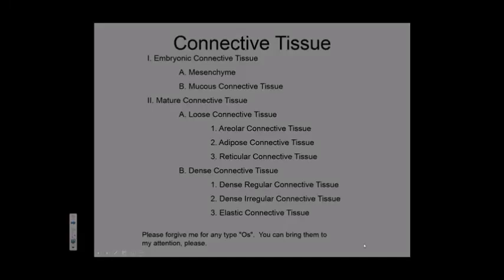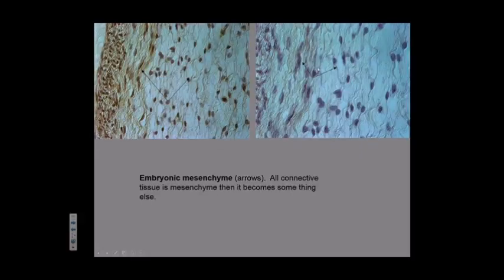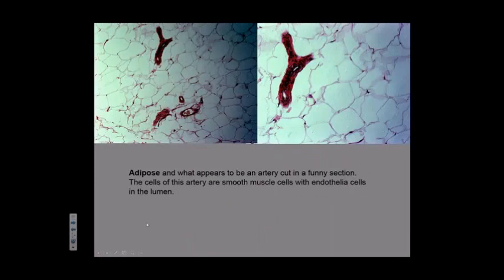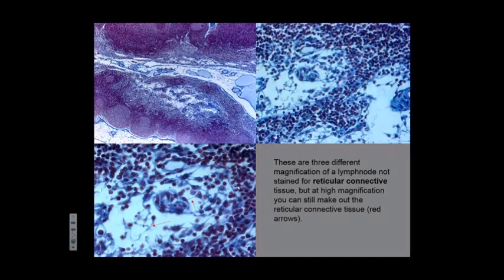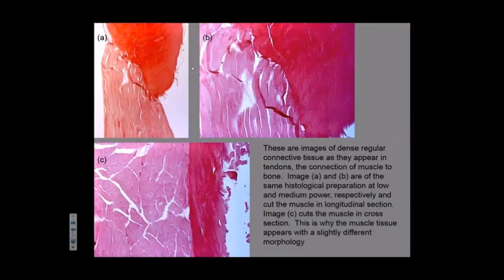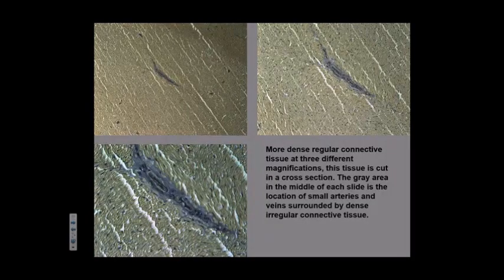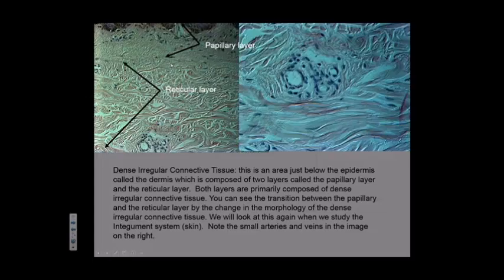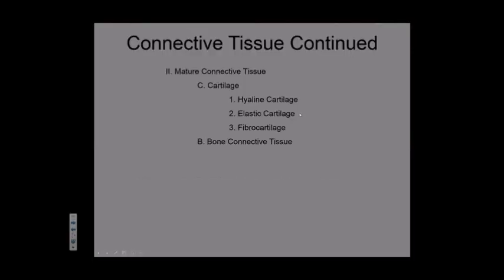Lecture 3 Connective Tissue 1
Histology and/or Micro-anatomy of Connective Tissue